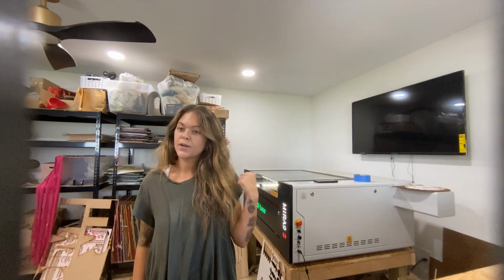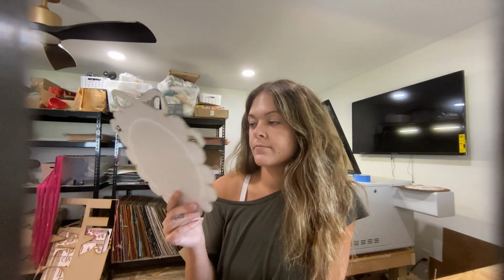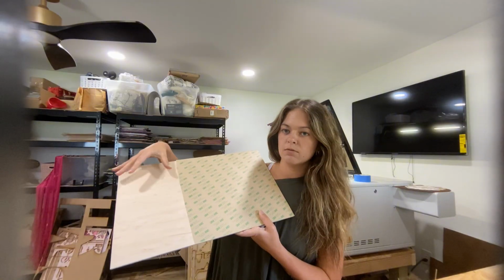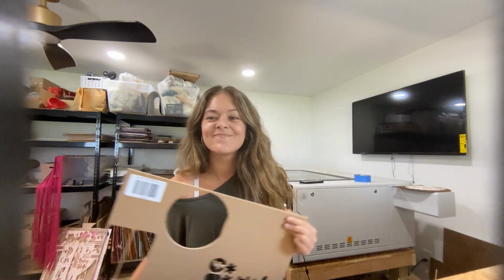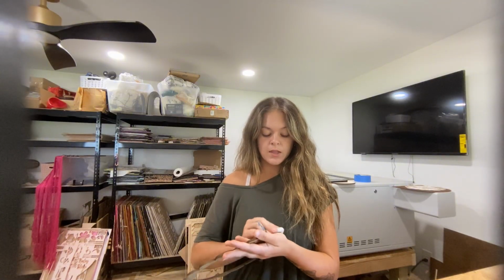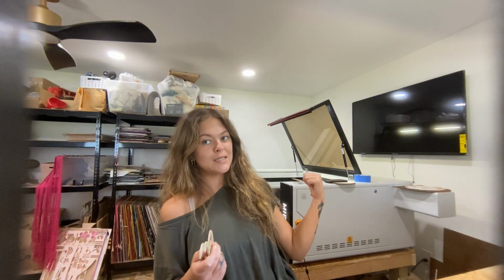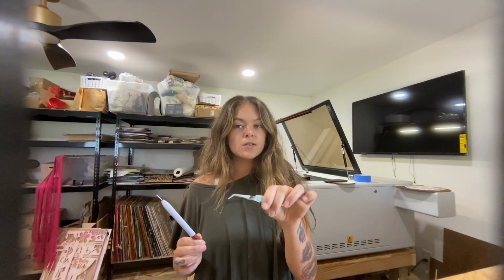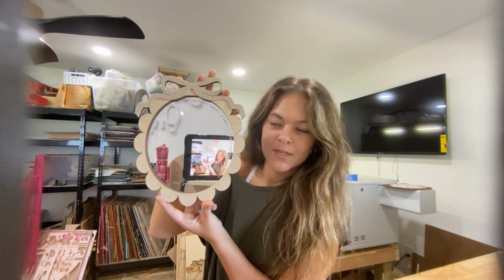How to Use Mirrored Acrylic for Laser Cutting | Mirror Affirmation Sign Tutorial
Watch how I create my newest mirror affirmation sign using mirrored acrylic and my laser! I’ll show you tips for cutting, layering, and assembling this beautiful piece—perfect for shelves, nurseries, and custom gifts.